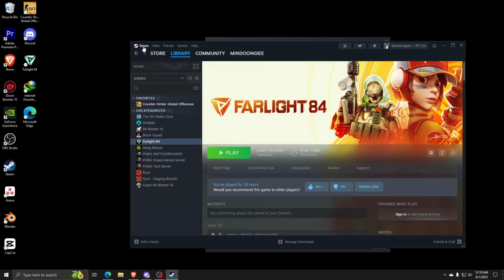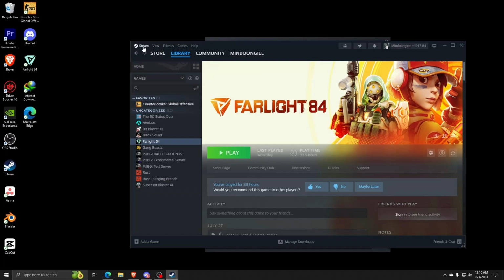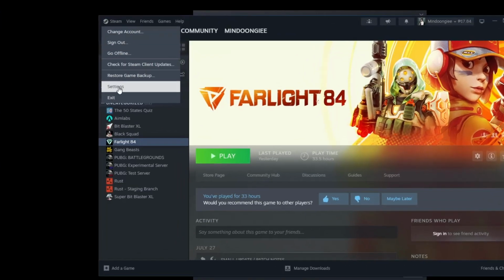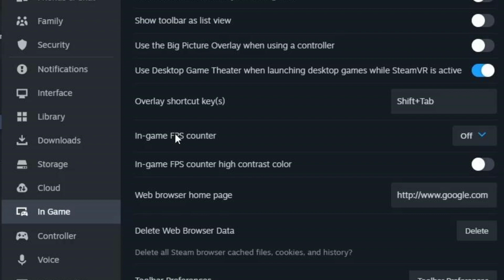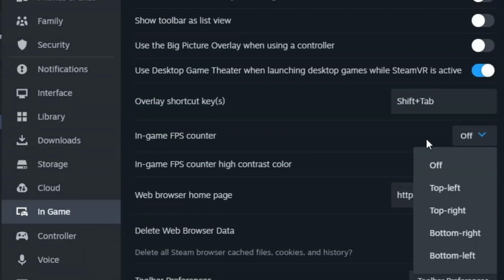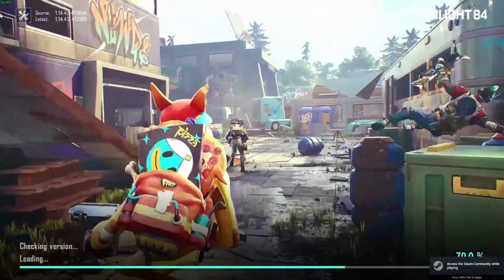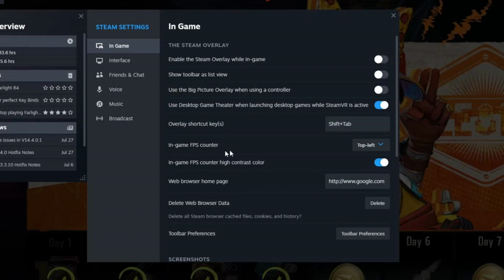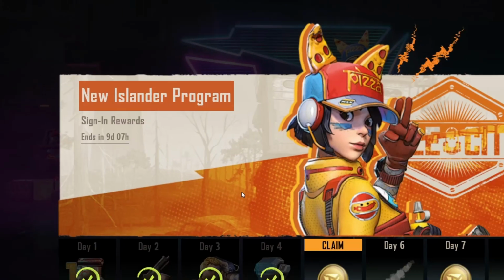How To Enable Steam FPS Overlay In ANY GAME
Unlock the power of real-time performance monitoring with the Steam FPS Overlay in any game you play!

Are you eager to keep a constant eye on your game's frame rate and performance? Look no further! In this tutorial, we show you how to seamlessly enable the Steam FPS Overlay in ANY game.

Our comprehensive guide covers:

Activating the Steam FPS Overlay for accurate performance tracking.
Troubleshooting if the FPS counter isn't displaying as expected.
Navigating through the Steam settings for optimal customization.
Real-time monitoring of frame rates, ensuring smooth gameplay.
Enhancing your gaming experience by fine-tuning graphics settings.
Whether you're a casual gamer or a competitive enthusiast, the Steam FPS Overlay is your ultimate tool for gauging performance and ensuring a top-notch gaming experience.

Experience the thrill of unlocking your game's true potential by enabling the Steam FPS Overlay. Your journey to seamless gameplay starts here.